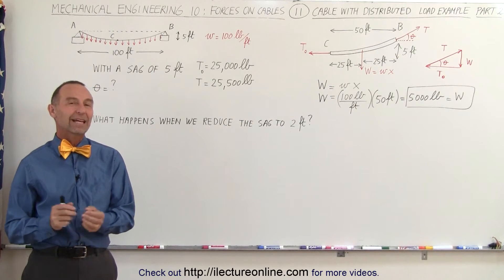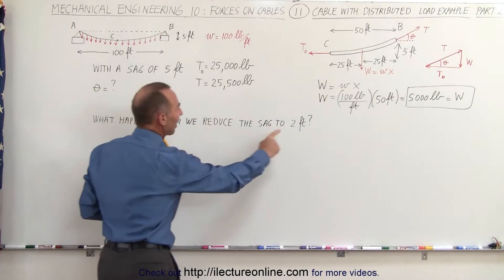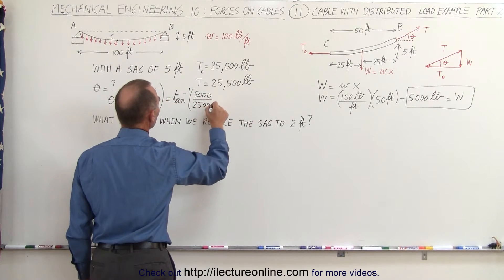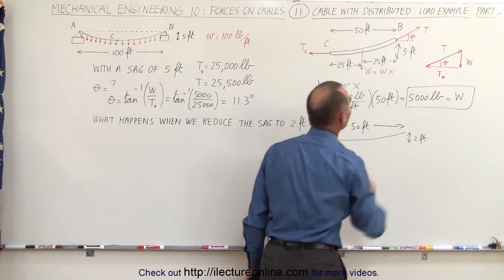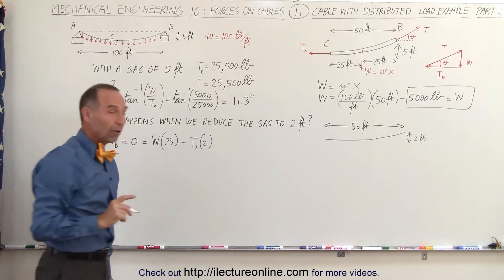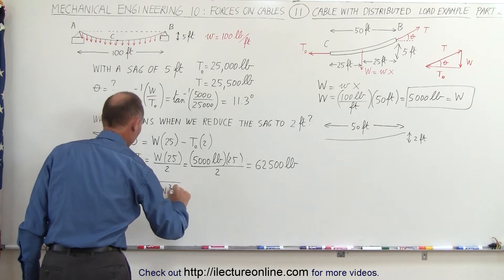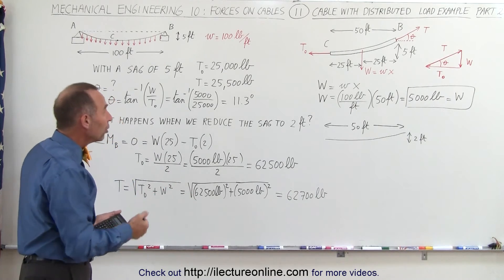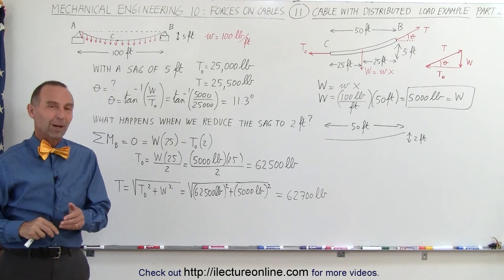Mechanical Engineering: Ch 10: Forces on Cables (11 of 33) Distributed Load: Example (Part 2)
In this video I will find the angle at B =?,  and find T0=?, and T=? at B of a cable with a distributed load if the sag is reduced from 5ft to 2ft (Part 2).